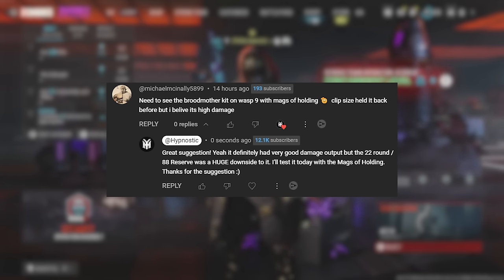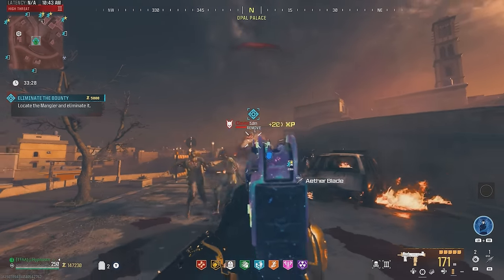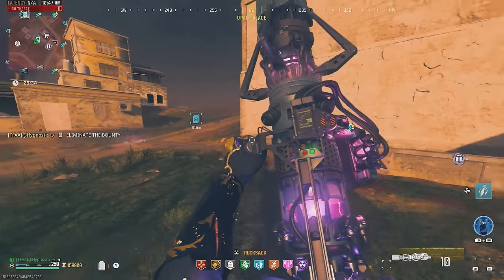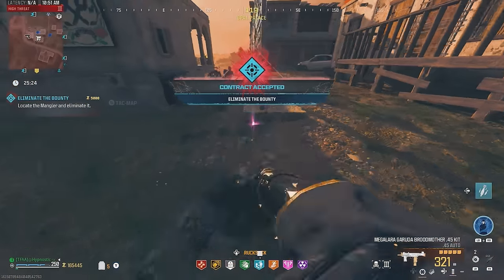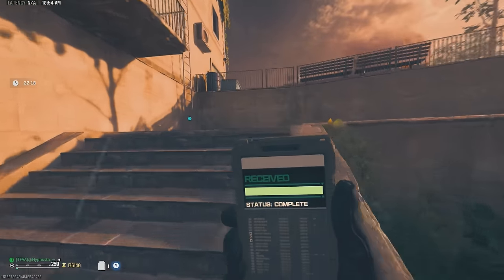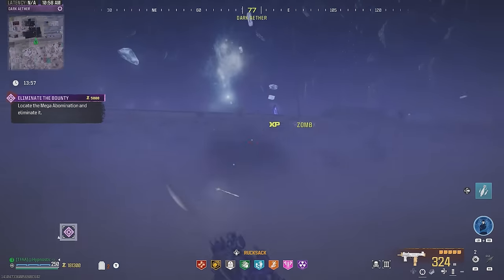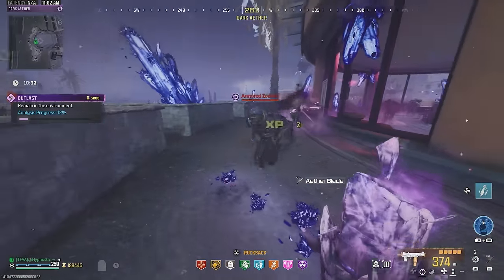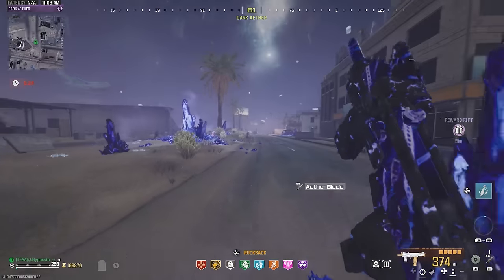MW3 Zombies - This Gun is Now COMPLETELY BROKEN! ( Easy SOLO Elder Dark Aether Strategy )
⚙️ Important gameplay settings:
FOV - 120